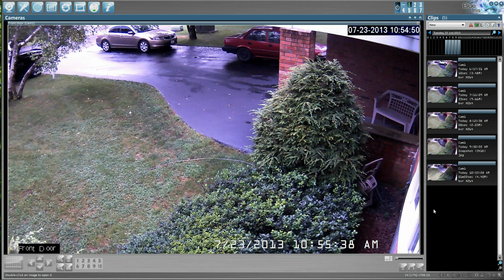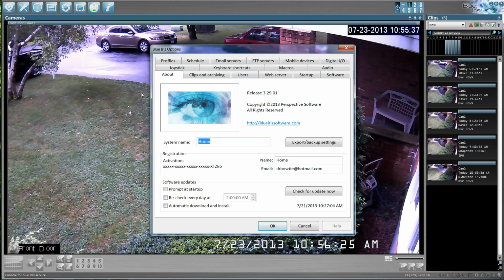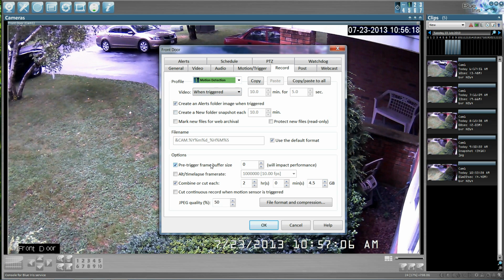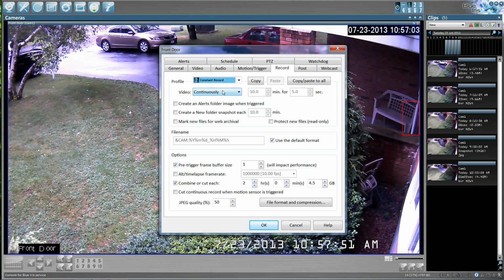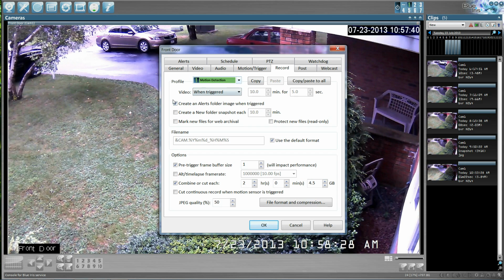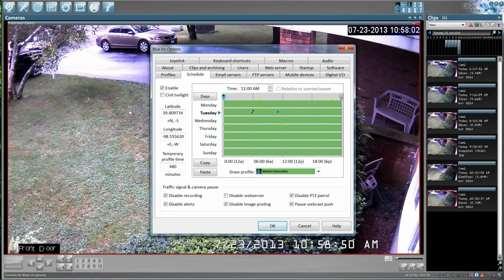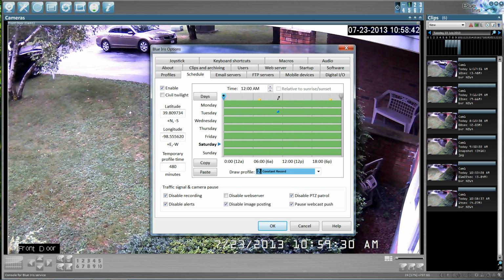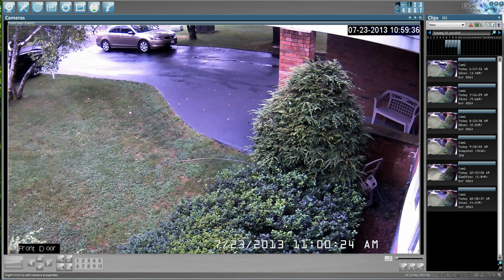Working with Profiles Blue Iris